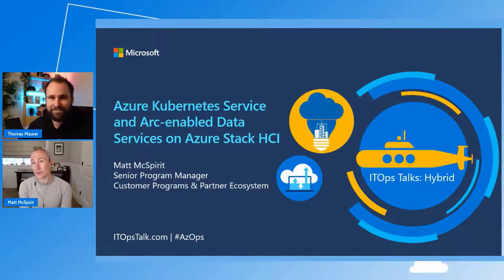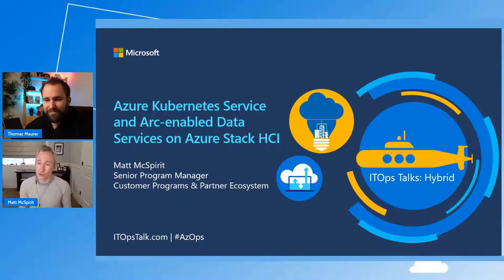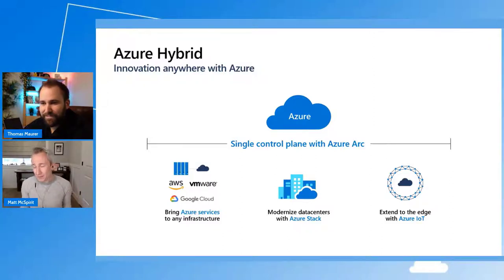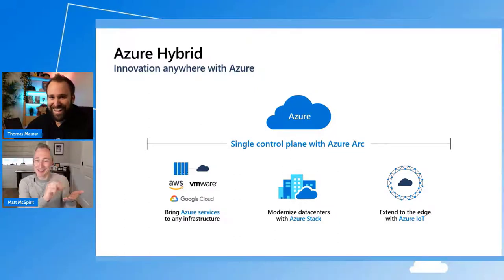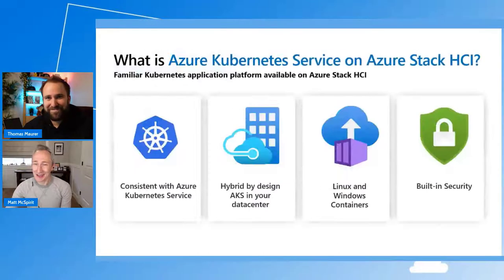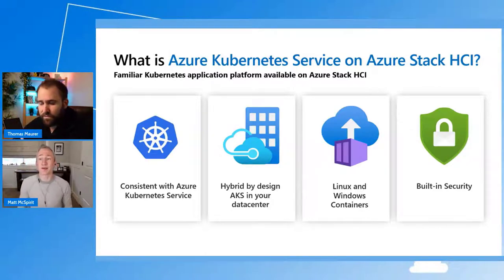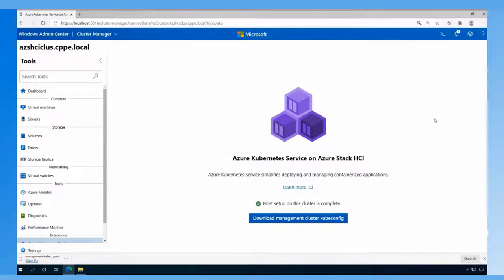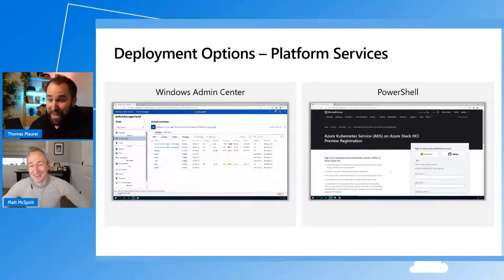OPS109 Getting started with Azure Kubernetes Service (AKS) on Azure Stack HCI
In this session, you’ll learn about the new Azure Kubernetes Service on Azure Stack HCI, how you can use it to run your containerized Windows and Linux apps, how it integrates with Azure, and how it provides the best platform to run additional Azure services, including Arc-enabled Data Services. This will help you to modernize your existing applications on our Azure Stack HCI Hybrid Cloud Platform.

🔖 Chapters:
0:00 Introduction
2:00 Azure Hybrid Overview
5:10 Kubernetes on Azure
8:39 What is Azure Kubernetes Service (AKS) on Azure Stack HCI
15:34 High-Level Architecture
18:51 Architecture AKS-HCI Components
21:21 Demo: Deployment
33:19 Demo: Deploy Worker Nodes
43:41 Demo: Deploy an Application
59:27 How to evaluate the new AKS on Azure Stack HCI
1:00:58 Wrap up